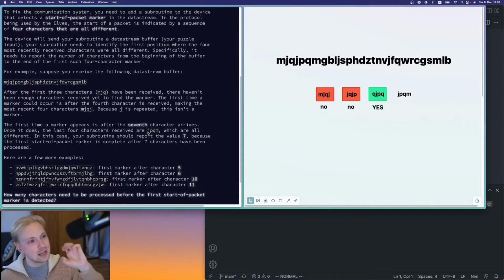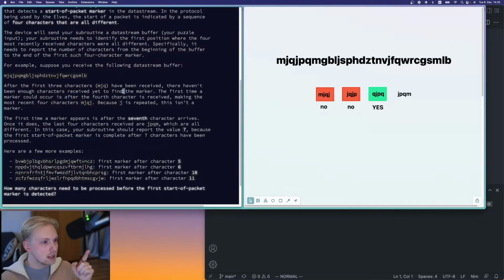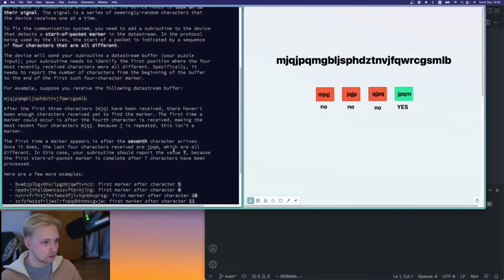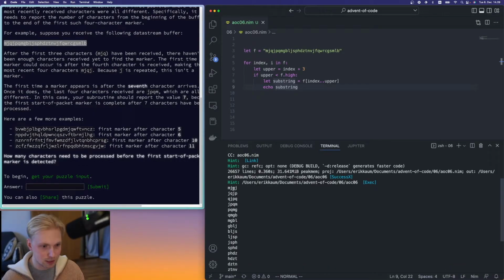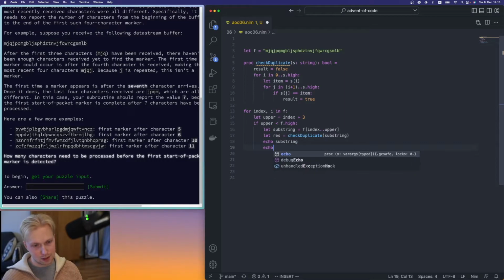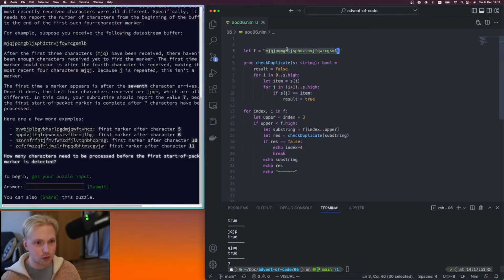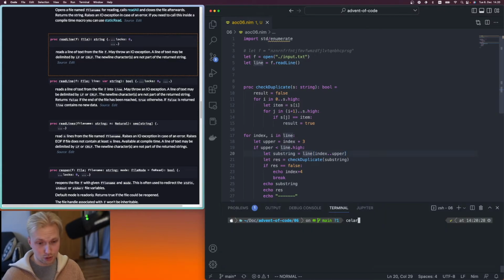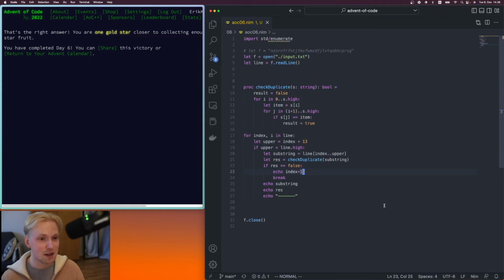Advent of Code in Nim 06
Today's challenge was quite easy but fun. We continued to learn the Nim programming language and implemented duplicate checking & a rolling window.

0:00 Explaining the challenge
2:35 Debugging the explanation
3:44 Let’s code a rolling window
4:37 Checking for duplicates
6:42 I think I got it
7:38 I got it
9:02 Part 2 & Learnings